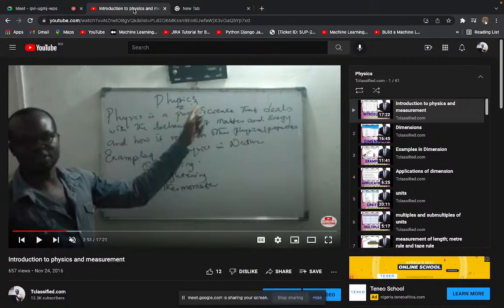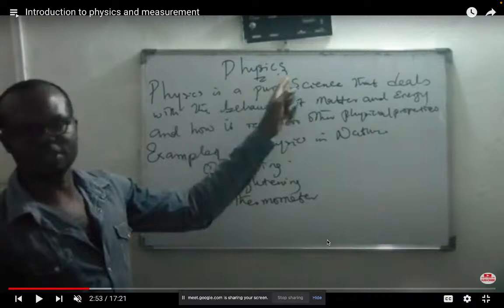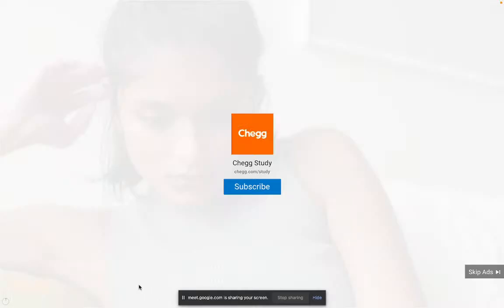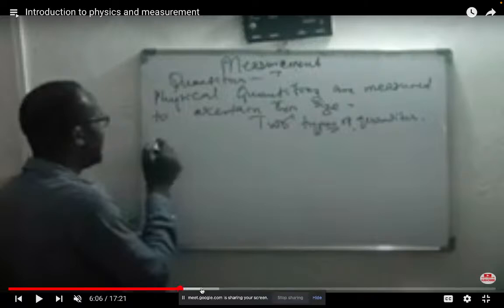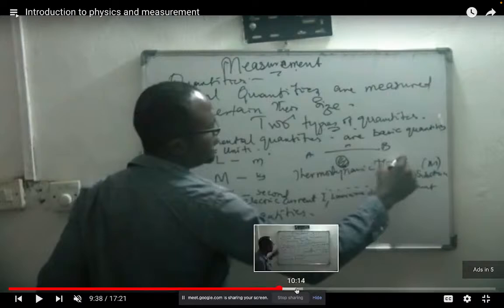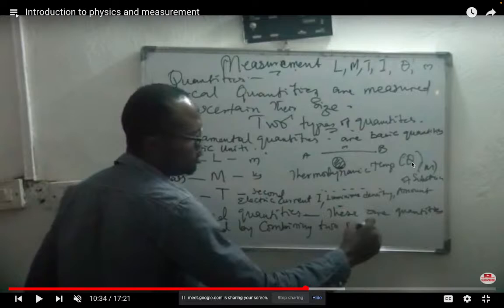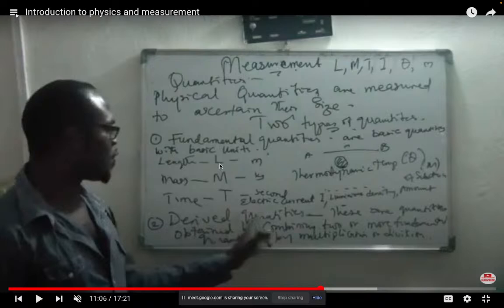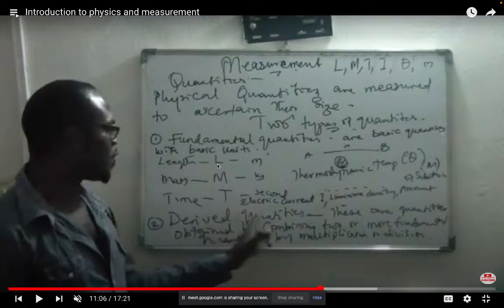JAMB 2022 most likely question